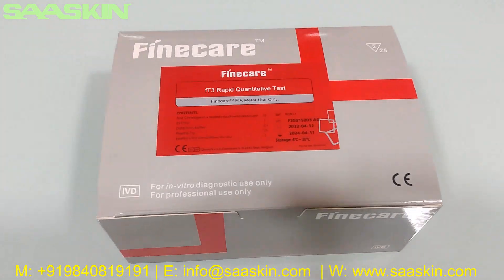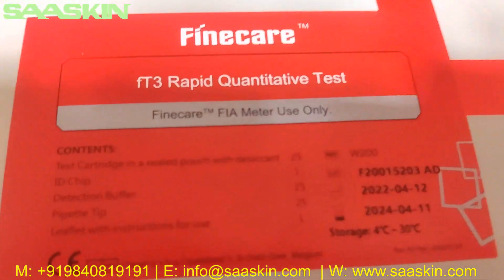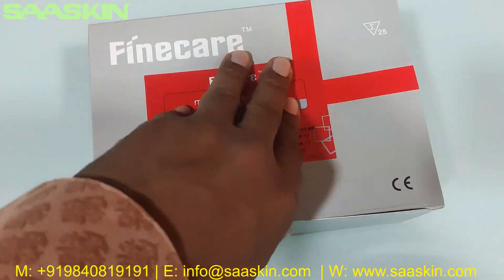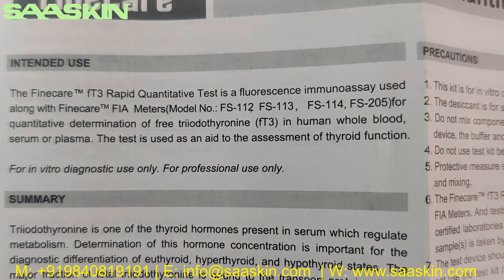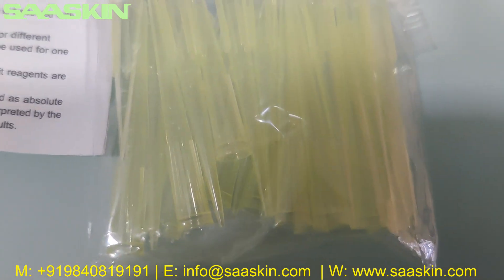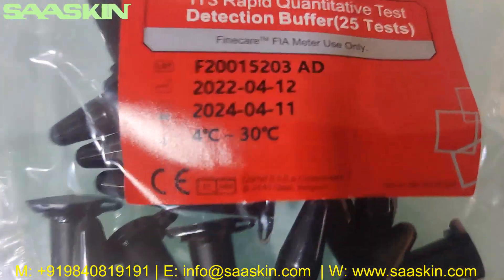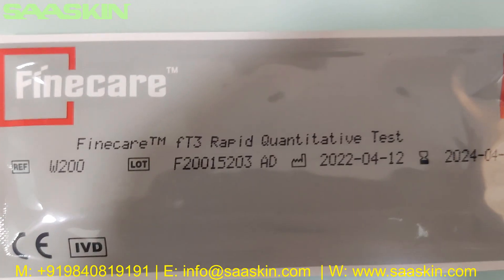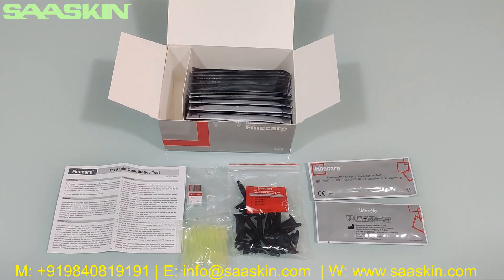Wondfo Finecare™ fT3 Rapid Quantitative Test | UNBOXING | FIA Test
The Finecare™ fT3 Rapid Quantitative Test is a fluorescence immunoassay used along with Finecare™ FIA Meters for quantitative determination of free triiodothyronine (fT3) in human whole blood serum or plasma. The test is used as an aid to the assessment of thyroid function

1. Store the test kit at 4℃~30℃ up to the expiration date printed on package.
2. If removed from refrigerator, allow the test kit for 30 minutes to return to room temperature before testing.
3.Do not remove the Test Cartridge from the pouch until use. The Test Cartridge should be used within 1 hour once opened.